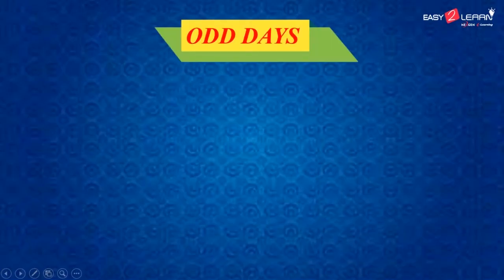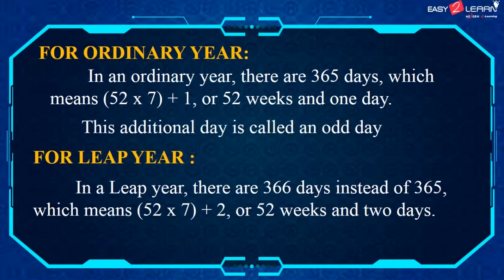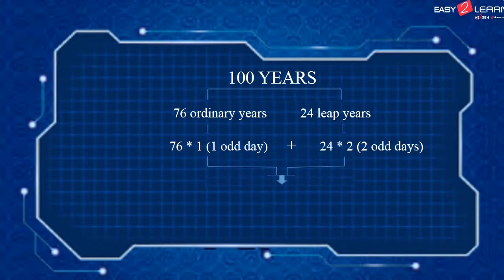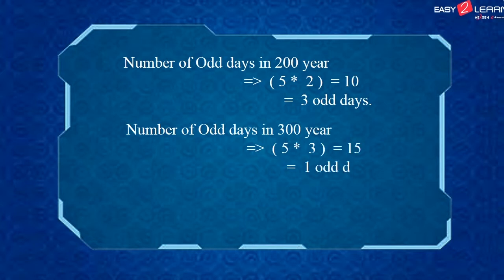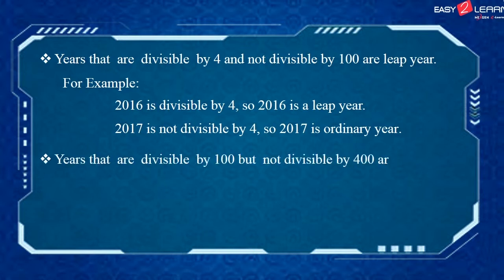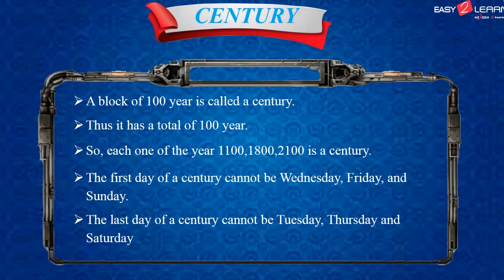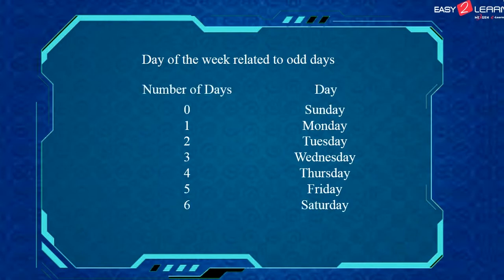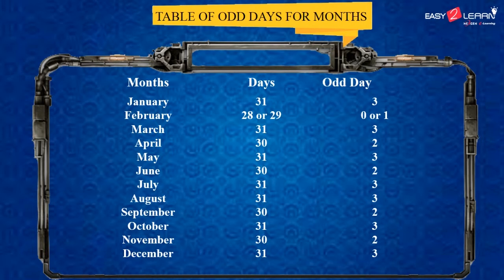Calendars part 1